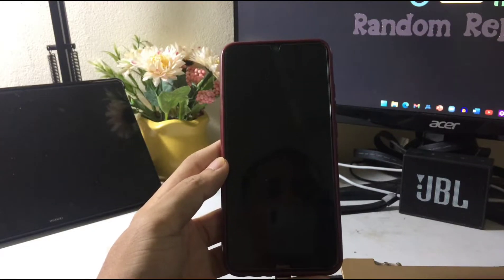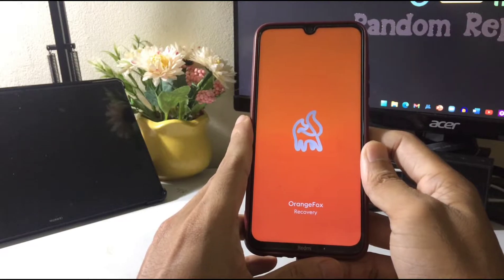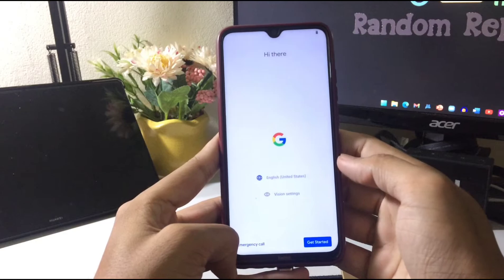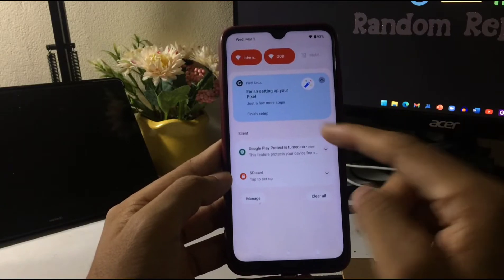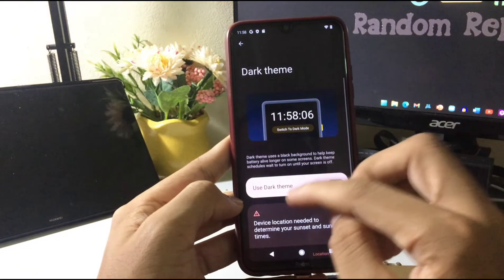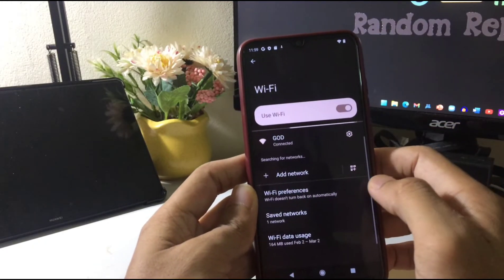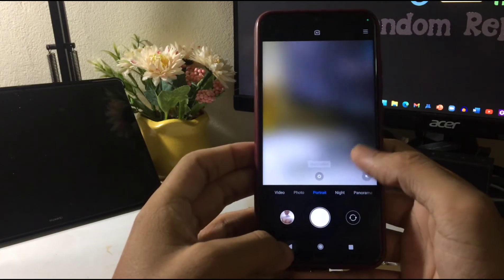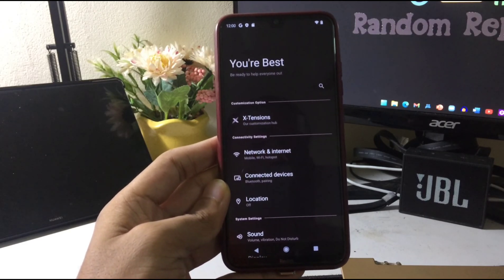Xtended OS Installation & Quick Review on Redmi Note 8 | Custom Rom | Android 12 | AOSP | MIUI 13